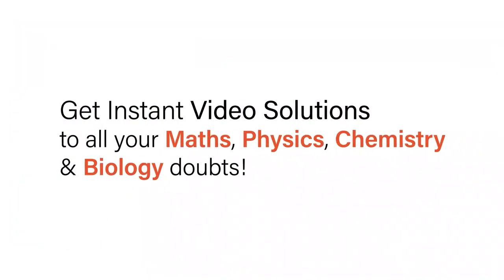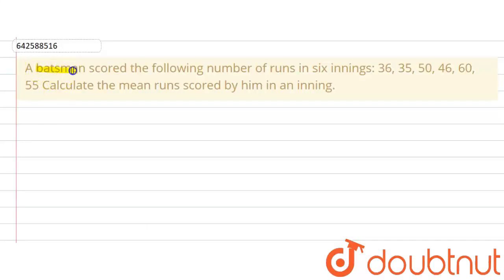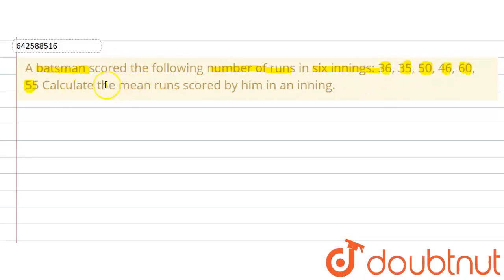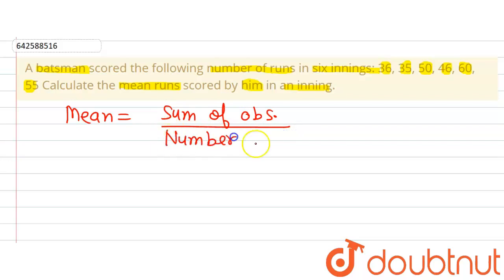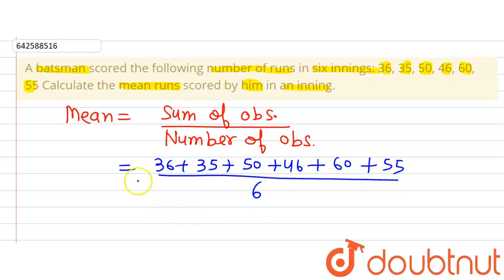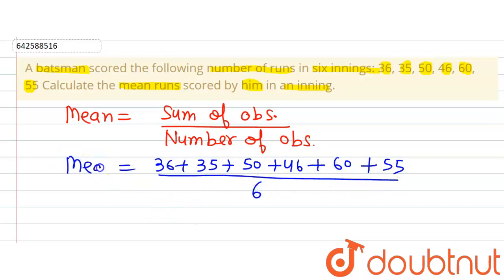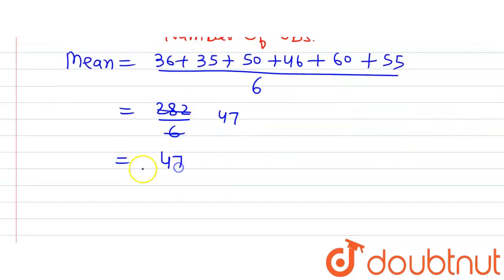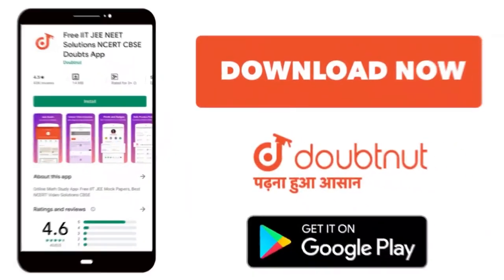A batsman scored the following number of runs in six\r\ninnings:\n36, 35, 50, 46, 60, 55\nCalcul...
A batsman scored the following number of runs in six\r\ninnings:\n36, 35, 50, 46, 60, 55\nCalculate the mean runs scored by him\r\nin an inning.
Class: 7
Subject: MATHS
Chapter: DATA HANDLING 2
Board:CBSE

👉 Have Any Query? Ask Us.